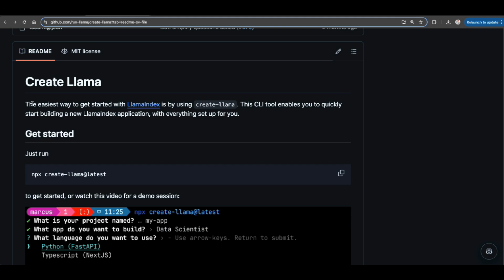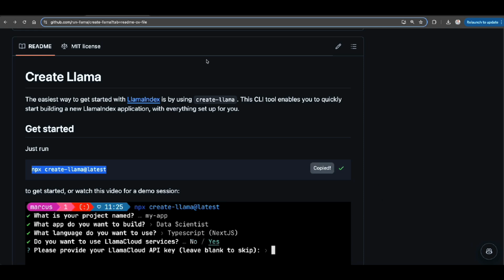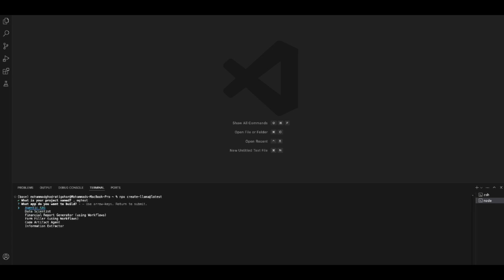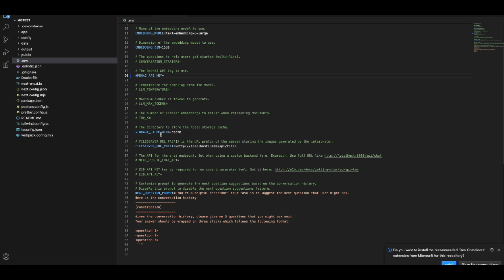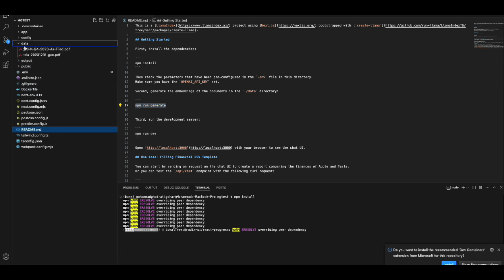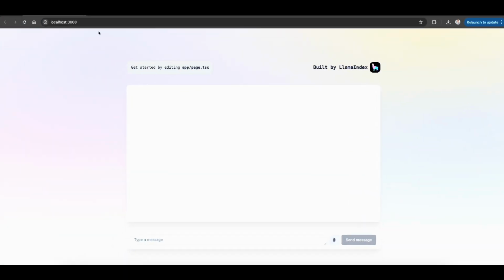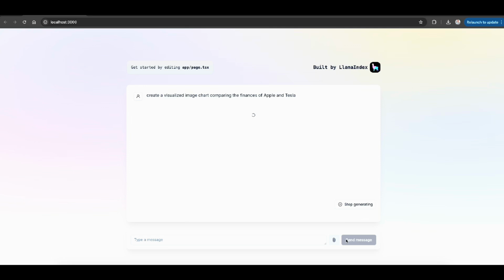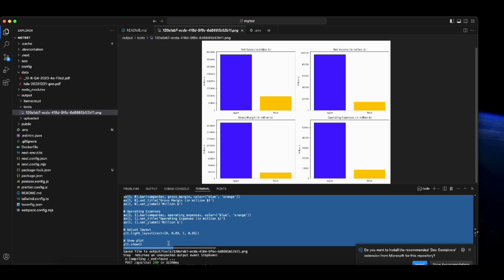Create Gen AI Apps in One Line code : Create-Llama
The easiest way to get started with LlamaIndex is by using create-llama. This CLI tool enables you to quickly start building a new LlamaIndex application, with everything set up for you.